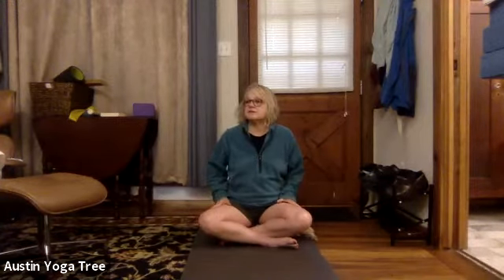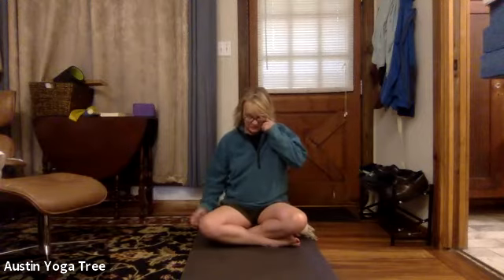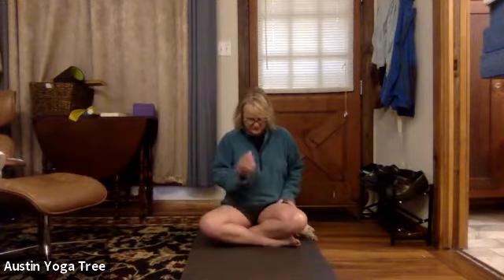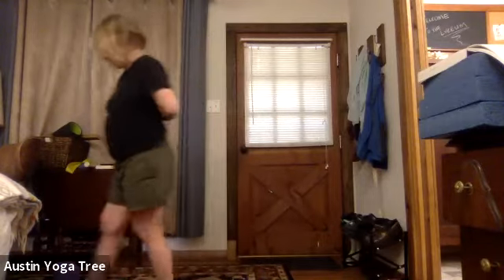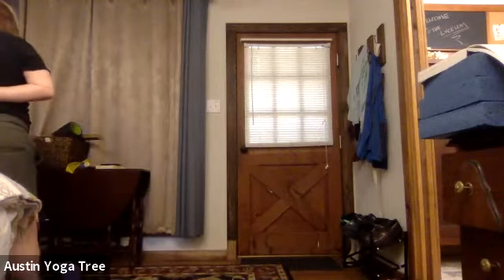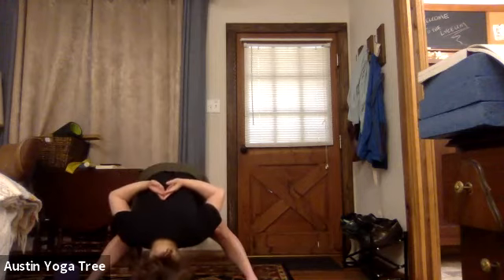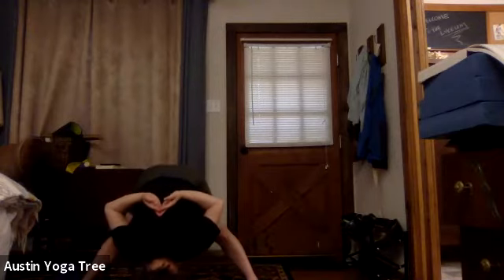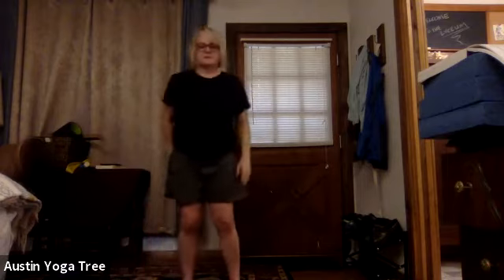Iyengar Yoga with Anne Marie Schultz April 17, 2021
If you are not a member and can afford it, please donate to support our teachers

Namaste.
This Iyengar yoga class is good for beginners, strength, stability, flexibility, balance, hips, back, neck and shoulders, pain relief, stress relief and a calm mind.